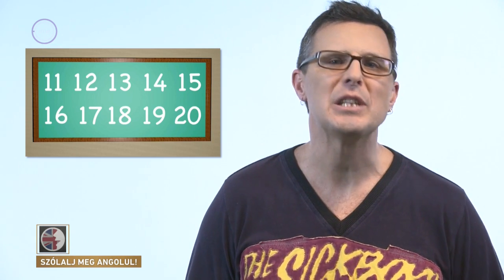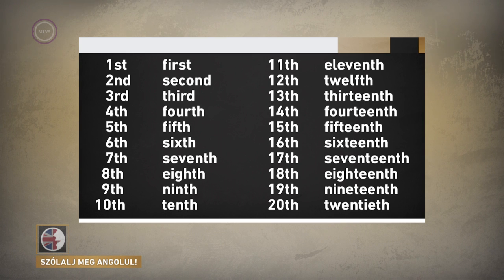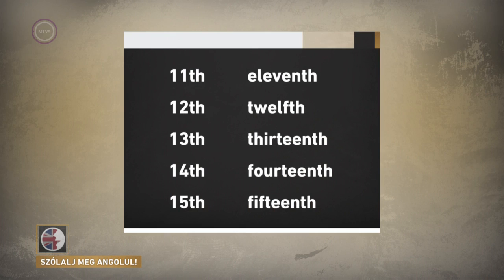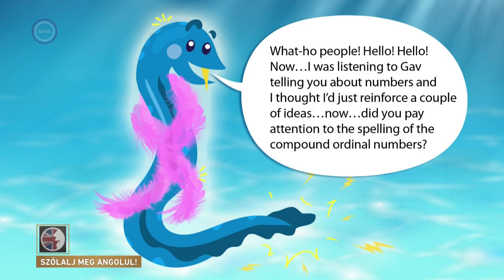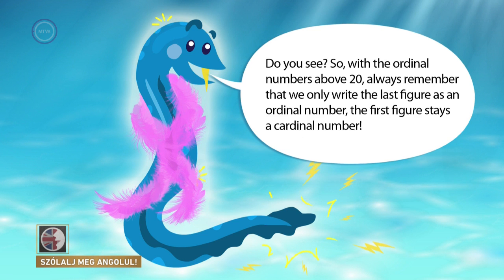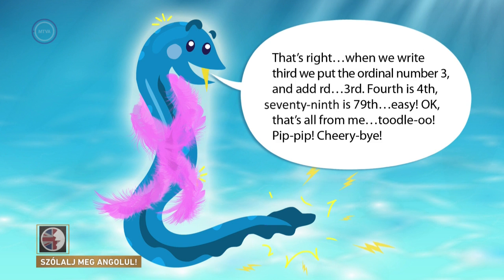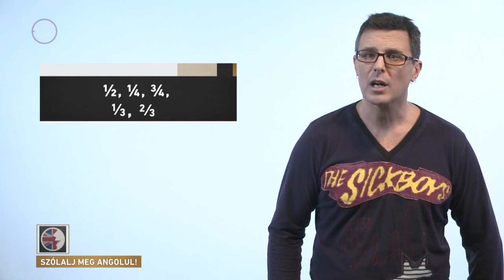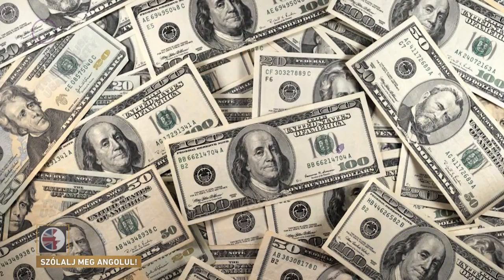Szólalj meg! - angolul, 105. rész (2017.02.10.)